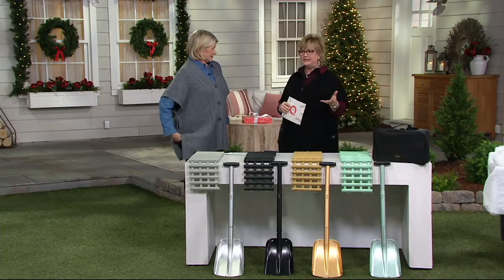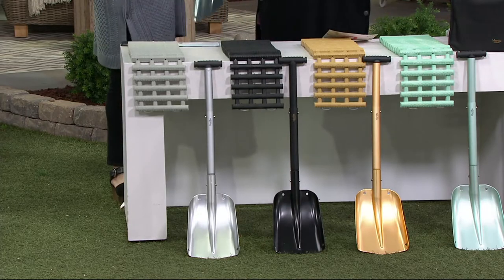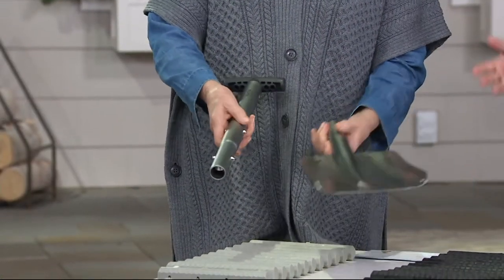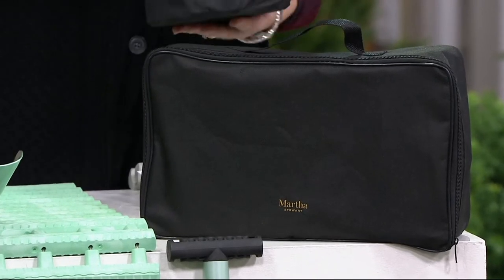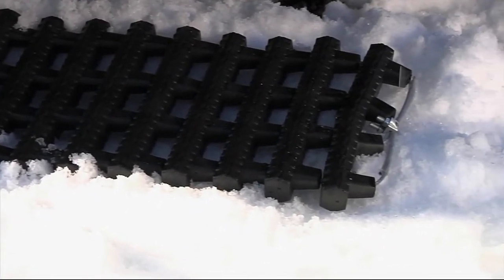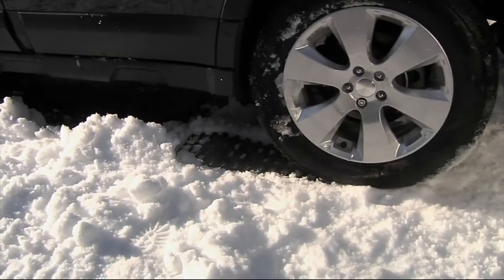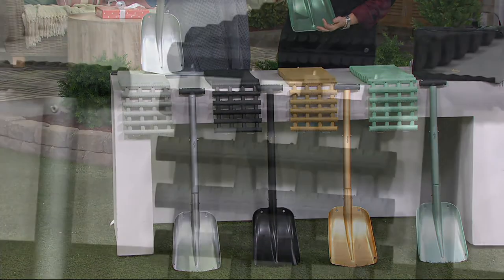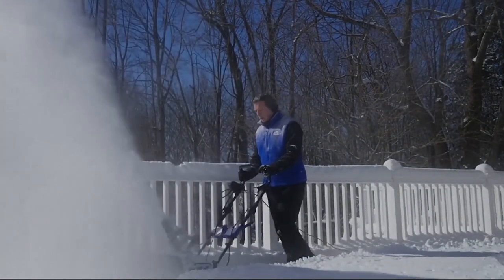Martha Stewart All Purpose Utility Shovel with Track Assist on QVC